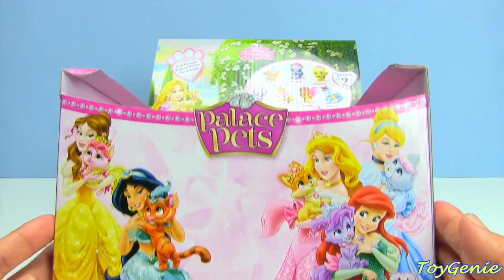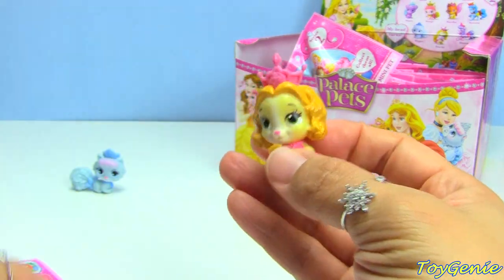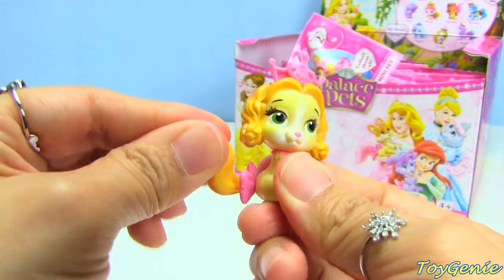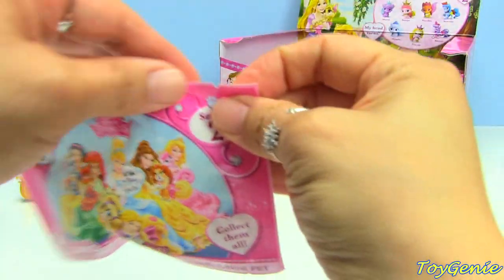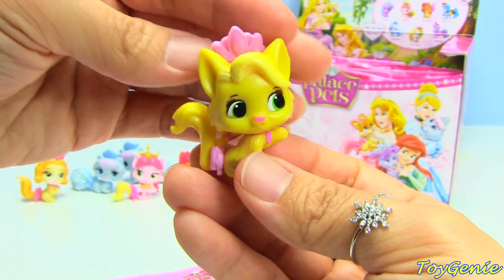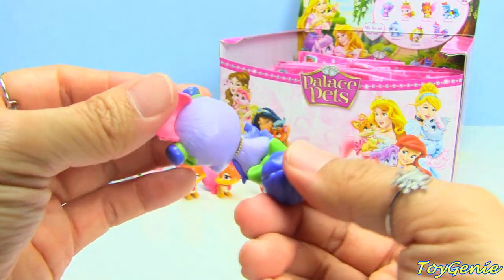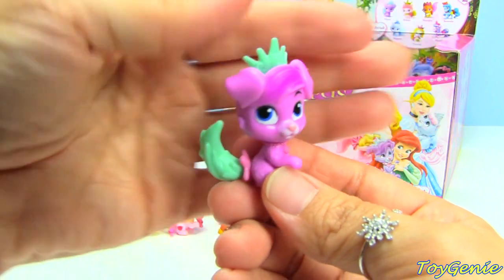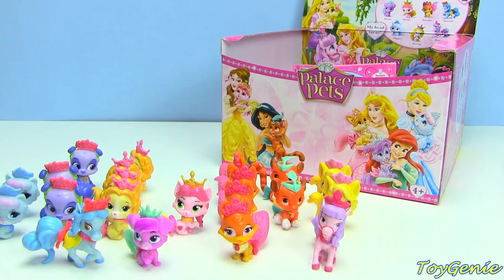Disney Princess Palace Pets Blind Bags Series 2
Toy Genie Surprises opens up some Palace Pets Blind Bags Series 2.  Palace Pets are the pets of all the Disney Princesses.  There are a total of 10 different Palace Pets to collect including 2 ponies.